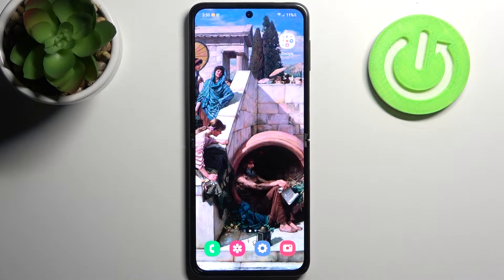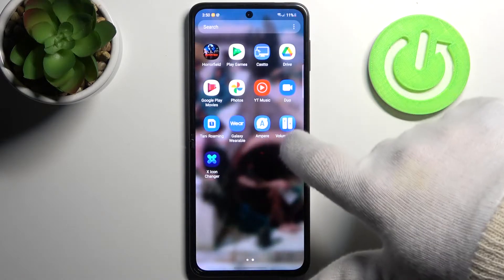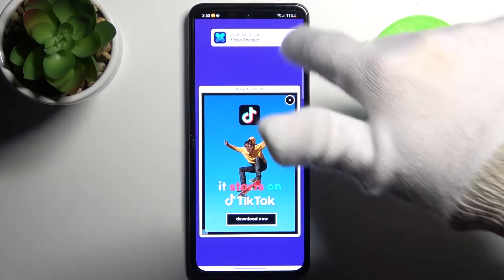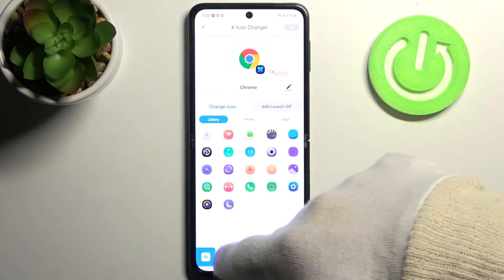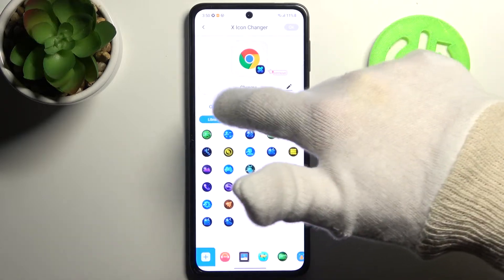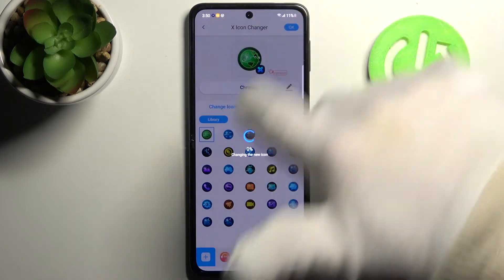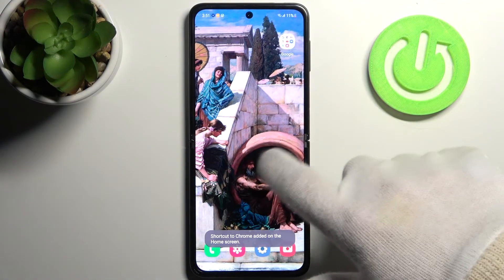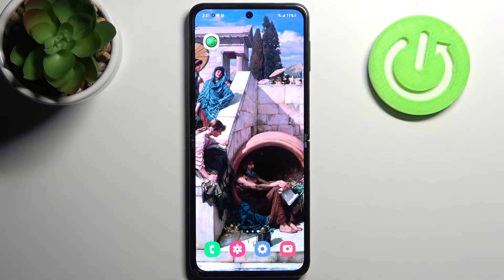How to Change Icons Shape on SAMSUNG Galaxy Z Flip 3 - Install X Icon Changer App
Read more info about SAMSUNG Galaxy Z Flip 3:
How can you change the style and shape of icons on SAMSUNG Galaxy Z Flip 3? Have you ever wondered how to install a dedicated app for the style and shape of icons on your Samsung Galaxy Z Flip 3? Our video guide demonstrates how to use Shape X Icon Editor for SAMSUNG Galaxy Z Flip 3. If you want to check out how to adjust icons style and shape on the presented model of Samsung device, follow the enclosed tutorial and check how to do it successfully. Visit our HardReset.info YT channel and discover many useful tutorials for SAMSUNG Galaxy Z Flip 3.

How to change icon style on SAMSUNG Galaxy Z Flip 3? How to change icons’ look on SAMSUNG Galaxy Z Flip 3? How to customize icons on SAMSUNG Galaxy Z Flip 3? How to download X Icon Editor on SAMSUNG Galaxy Z Flip 3? How to use X Icon Editor on SAMSUNG Galaxy Z Flip 3? How to set up X Icon Editor on SAMSUNG Galaxy Z Flip 3?